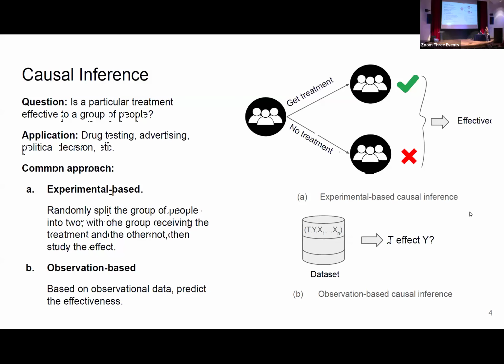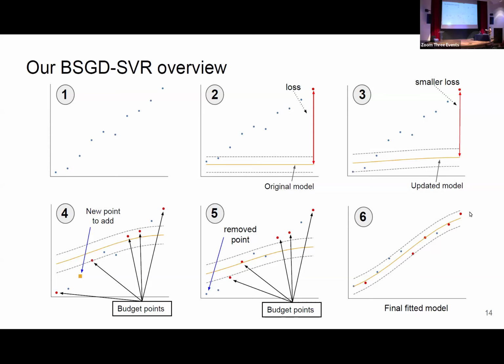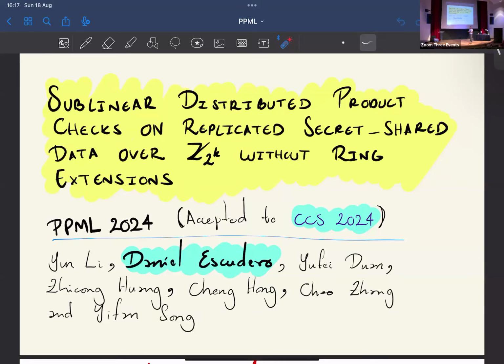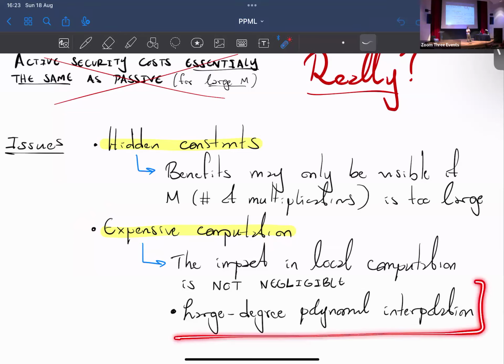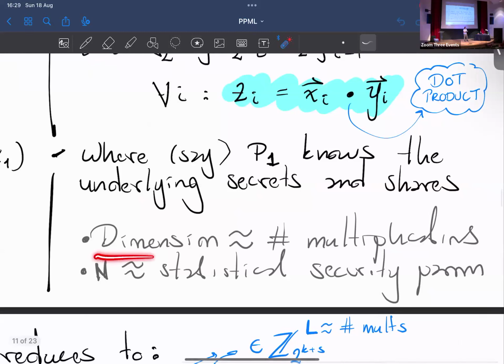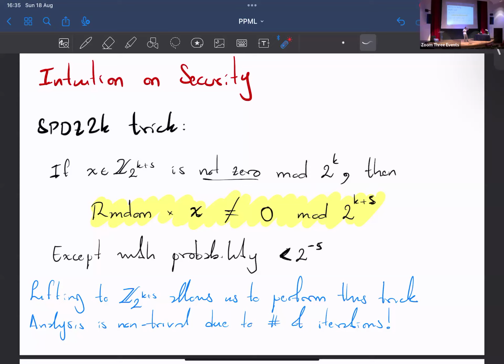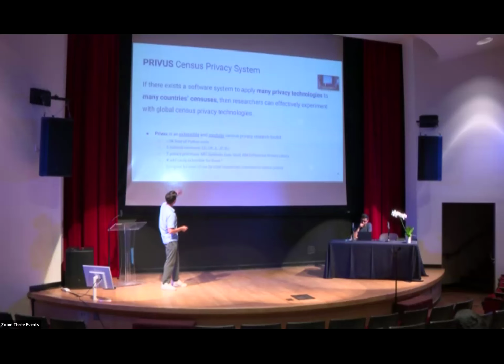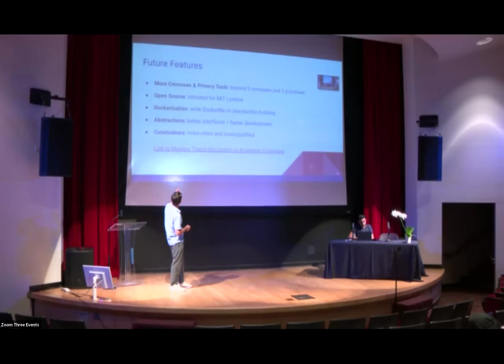PPML 2024 contributed talks IV